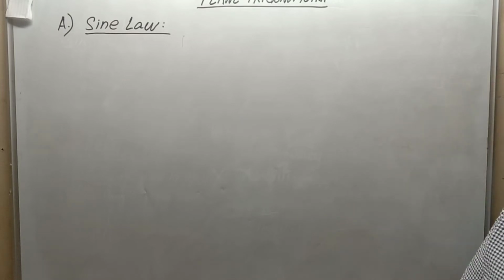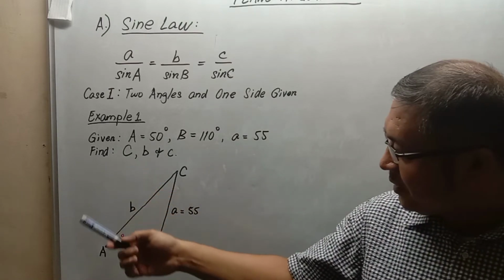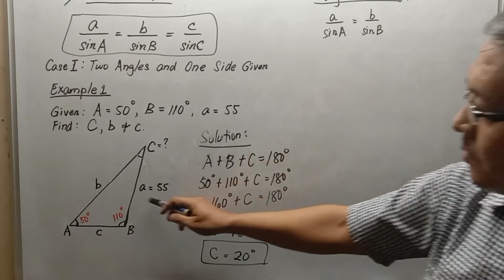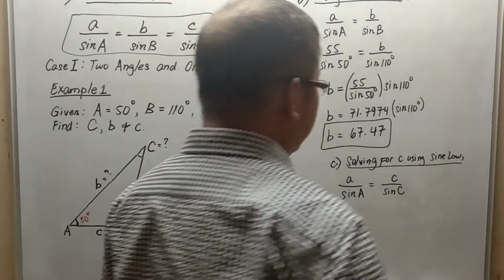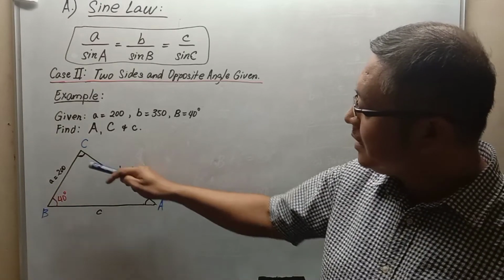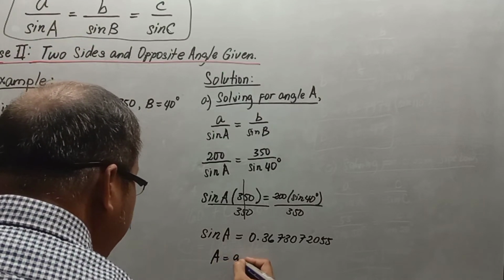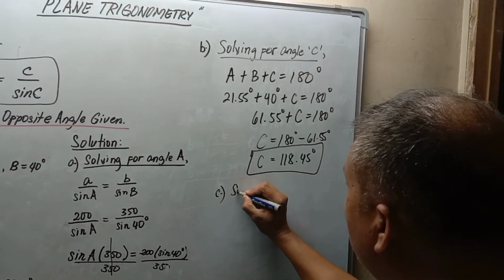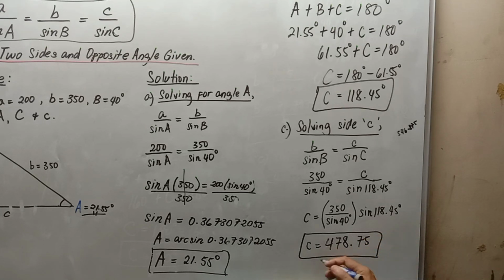SINE LAW || APPLICATION OF SINE LAW (Law of Sines) || Solving Problems Involving Oblique Triangles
This trigonometry video tutorial provides a basic introduction into the law of sines.  It explains how to find the value of the missing side of a triangle or the missing angle.  it explains how to solve AAS and SSA triangles using the law of sines formula.  It helps you to tell if the triangle has one solution, two solutions, or no solution.  This tutorial contains plenty of examples and practice problems.